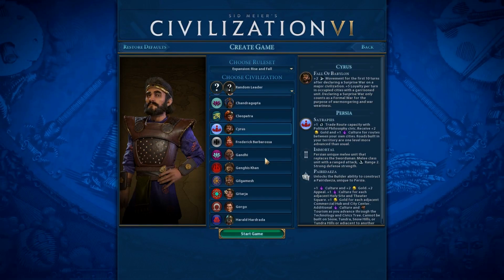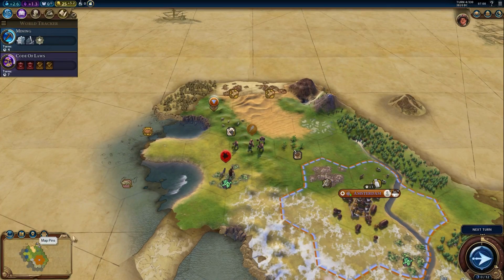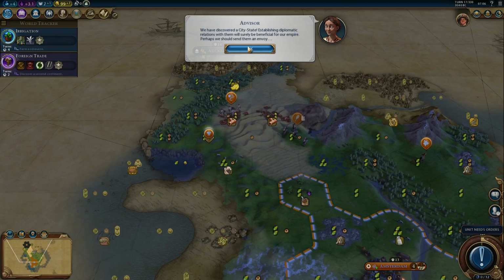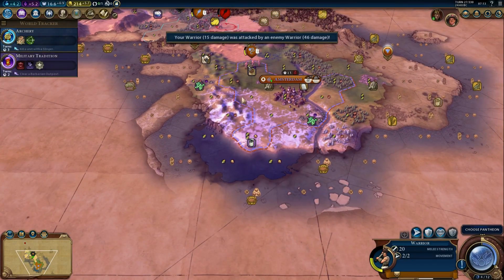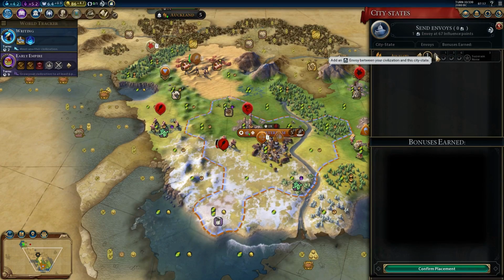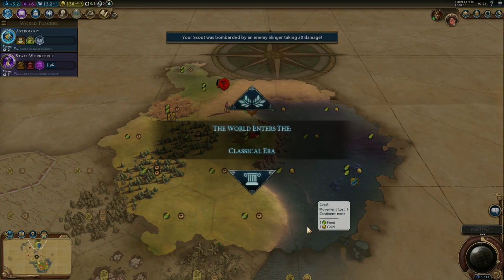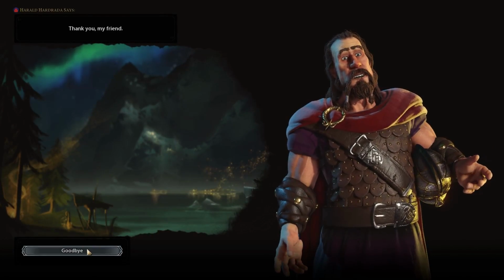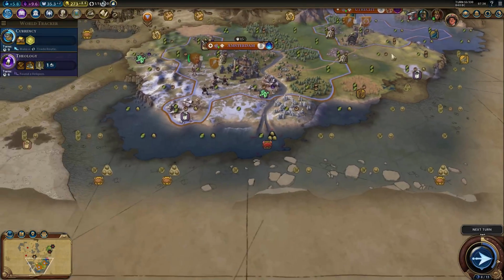Let's play civilizationVI, Rise and Fall, Netherlands, Part 1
The new expansion Rise and Fall.